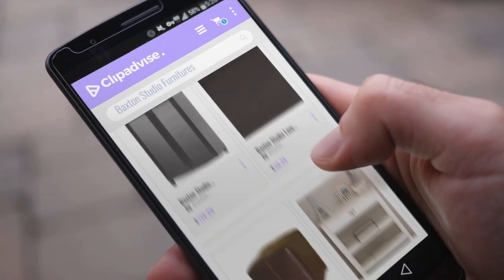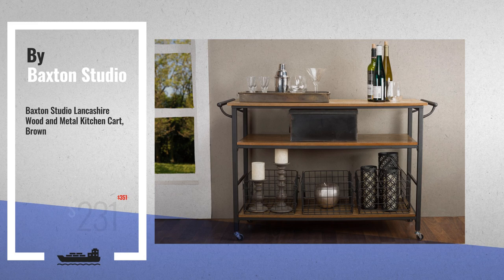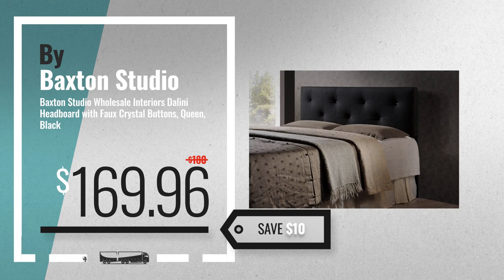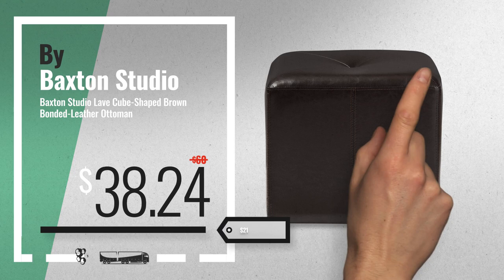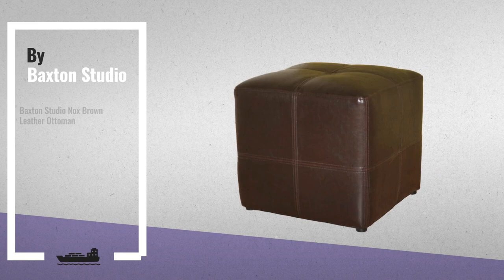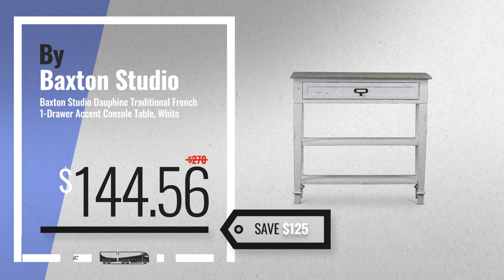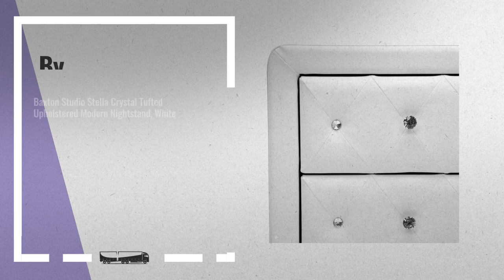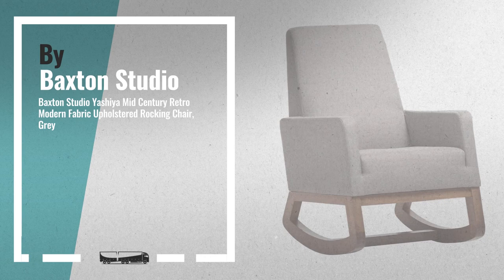10 Best Selling Baxton Studio Furnitures [2018 ]: Baxton Studio Lancashire Wood and Metal Kitchen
New! 2019 Black Friday / Cyber Monday Kitchen Islands & Carts Deals and Updates.

Black Friday / Cyber Monday Baxton Studio Lancashire Wood and Metal Kitchen Cart, Brown by Baxton Studio

Black Friday / Cyber Monday Baxton Studio Wholesale Interiors Dalini Headboard with Faux Crystal Buttons, Queen, Black by Baxton Studio

Black Friday / Cyber Monday Baxton Studio Harding Shoe-Storage Cabinet, Espresso by Baxton Studio

Black Friday / Cyber Monday Baxton Studio Lave Cube-Shaped Brown Bonded-Leather Ottoman by Baxton Studio

Black Friday / Cyber Monday Baxton Studio Nox Brown Leather Ottoman by Baxton Studio

Black Friday / Cyber Monday Baxton Studio Dauphine Traditional French 1-Drawer Accent Console Table, White by Baxton Studio

Black Friday / Cyber Monday Baxton Studio Stella Crystal Tufted Upholstered Modern Nightstand, White by Baxton Studio